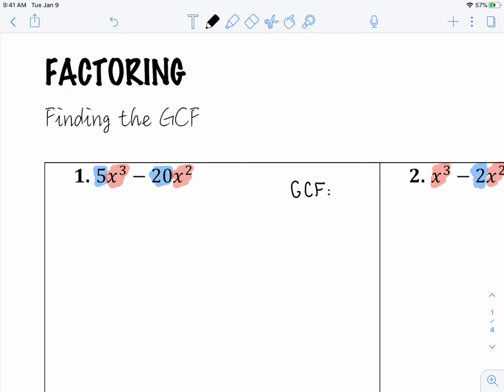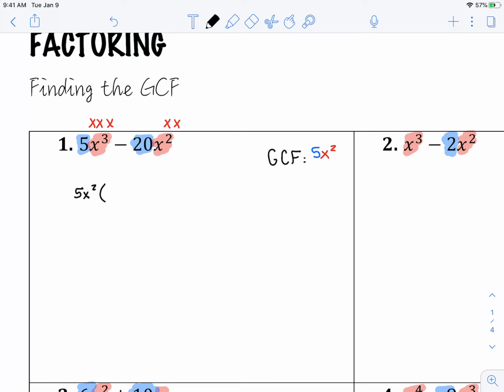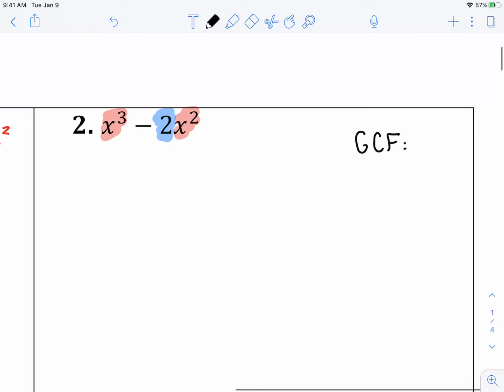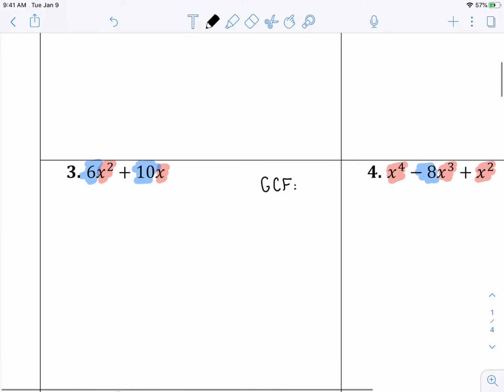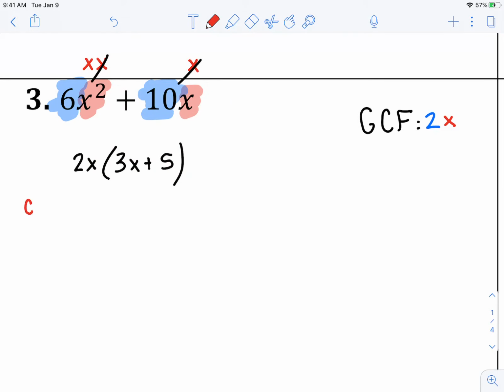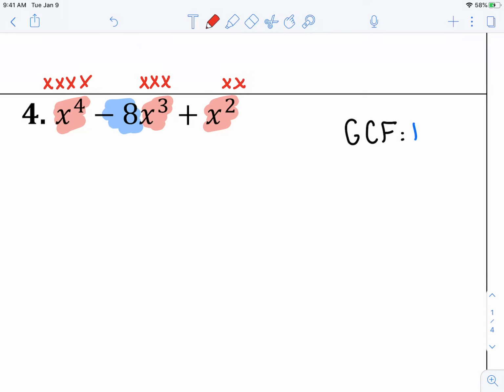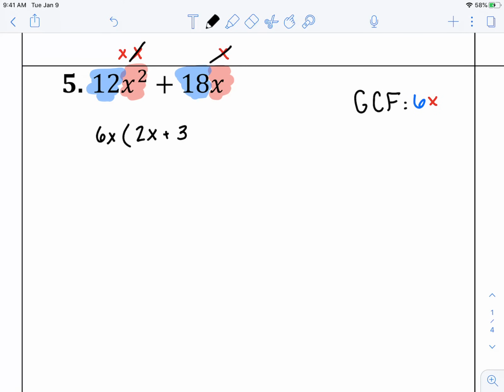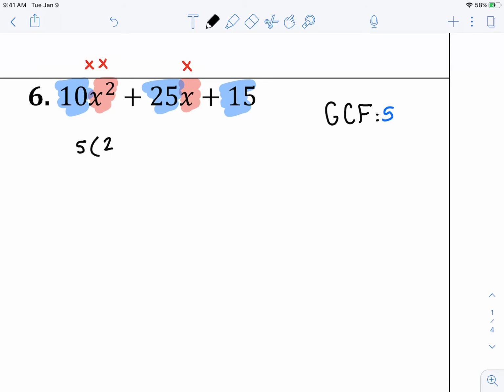Finding the GCF Video Notes